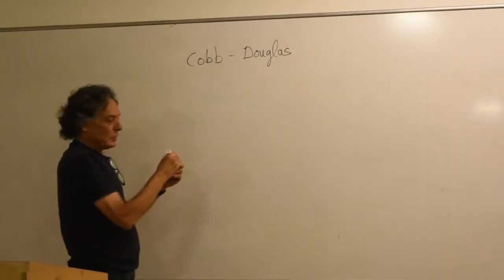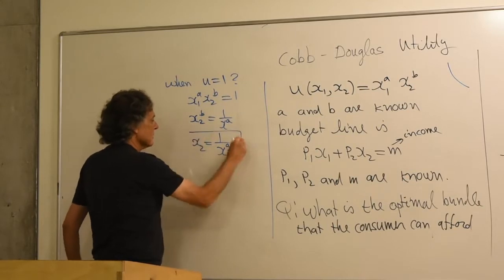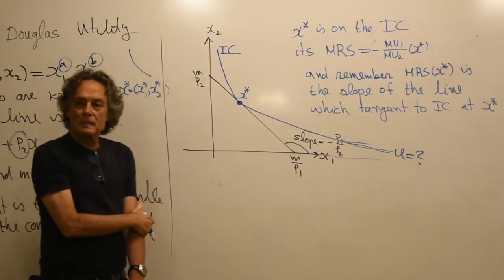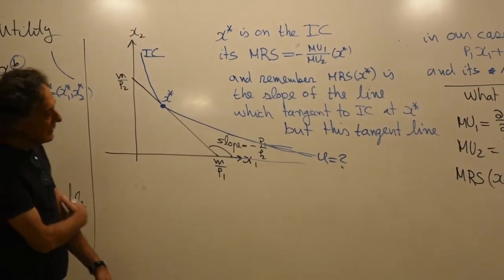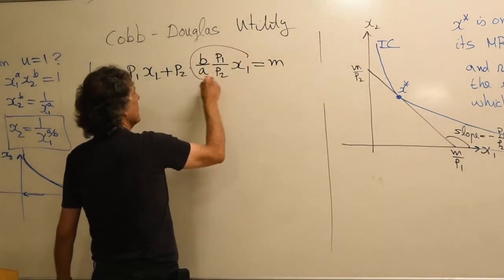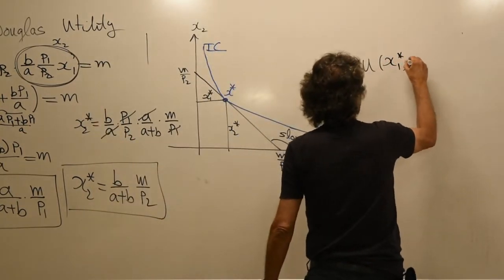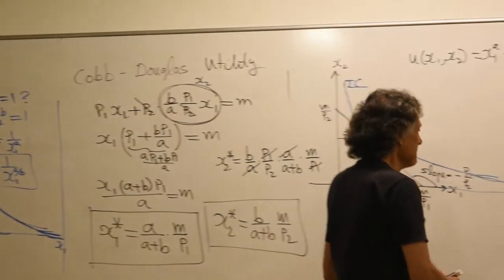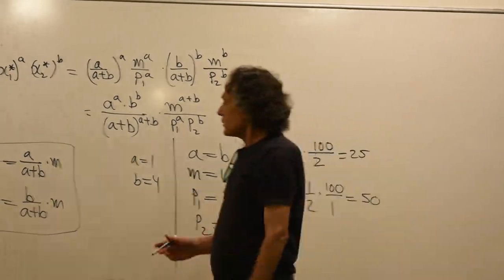Chapter Five 2nd Part